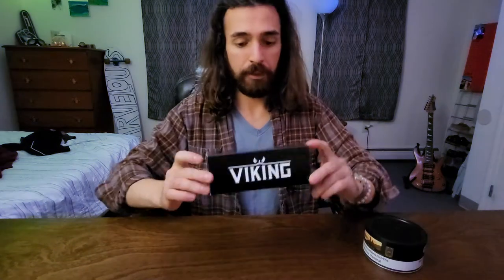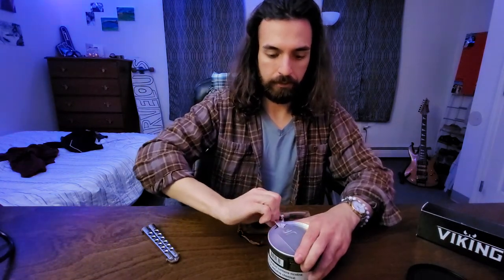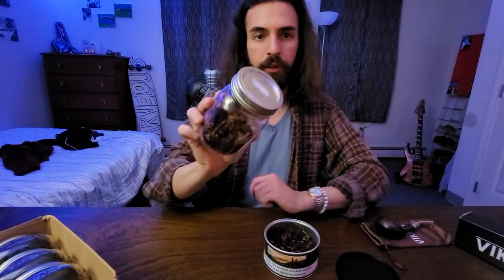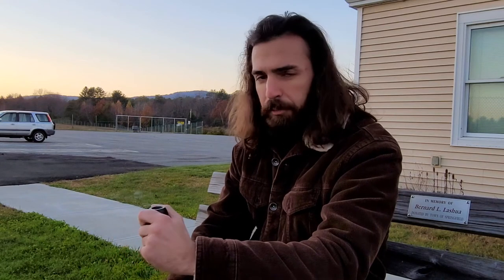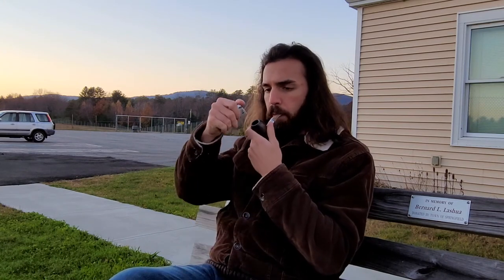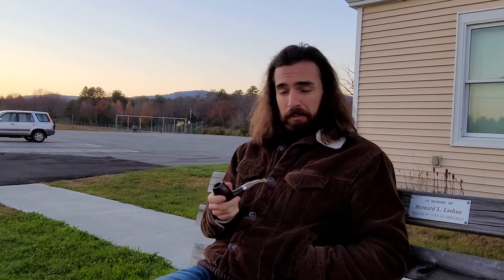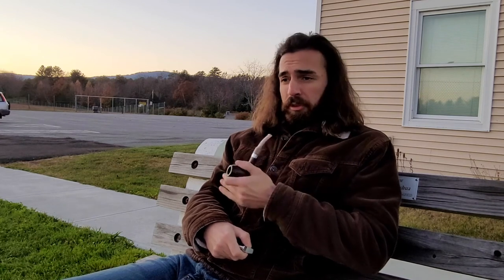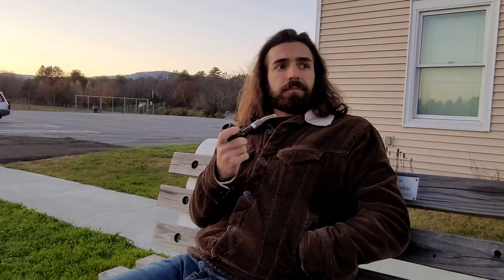Frog Morton was IN EASTFARTHING! Viking pipes and Sutliff Eastfarthing review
Leave me your thoughts: One of my favorite things about doing this is making connections with so many new people!

SHARE: It will bring your joy to others!